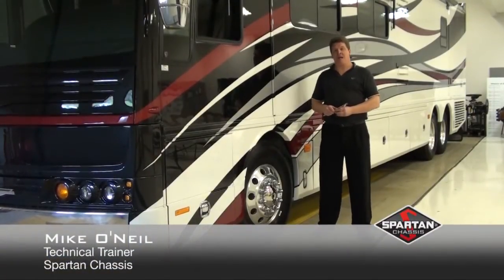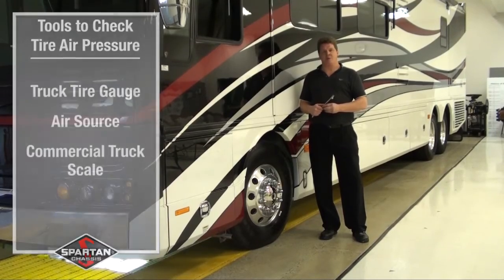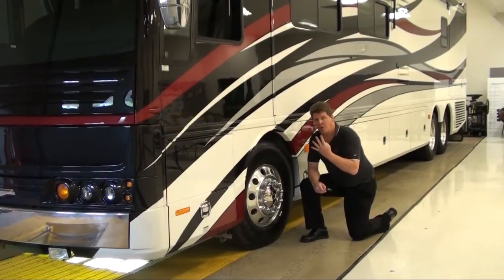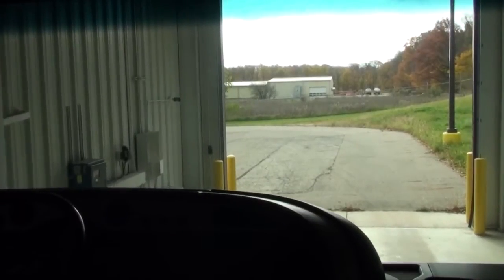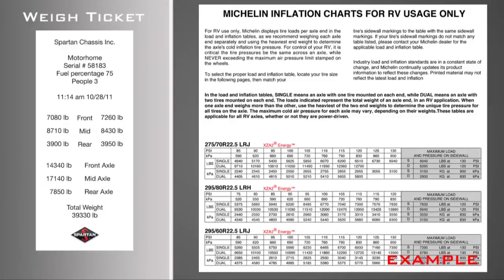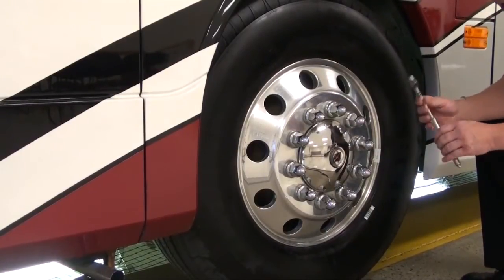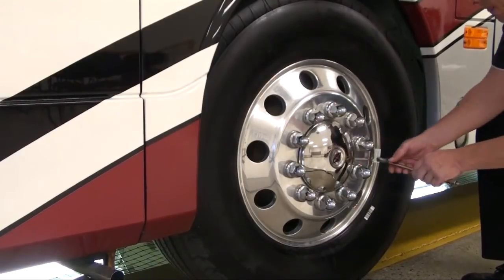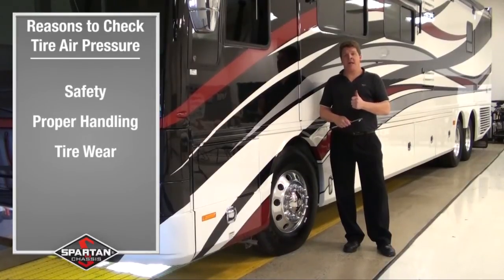Spartan Chassis: Measuring and Adjusting Tire Pressure for Proper Inflation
Mike O'Neil, technical trainer of Spartan Chassis demonstrates the methods and tools needed to safely measure and adjust tire pressure to proper specification based on vehicle weight rating, tire load rating, and total vehicle load on a Spartan Chassis. The same logic applies to both Spartan recreational vehicle (motorhome) and Spartan fire truck chassis.